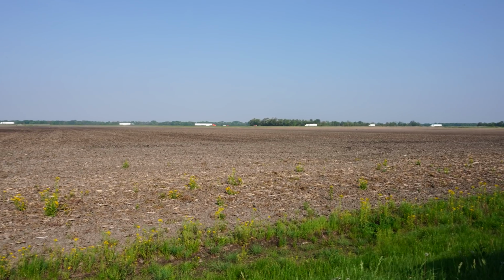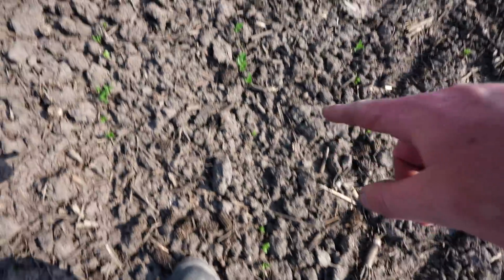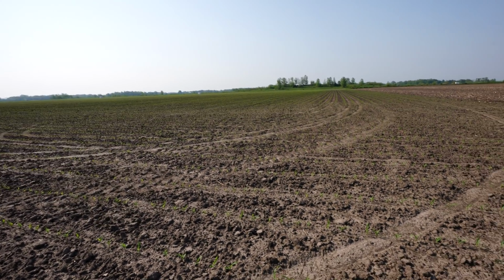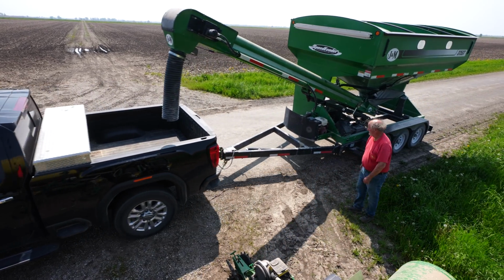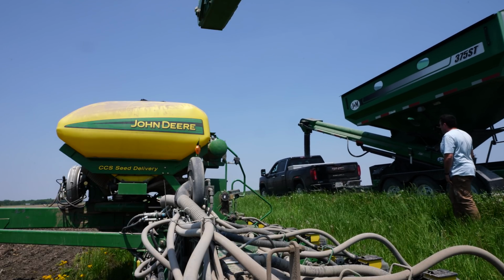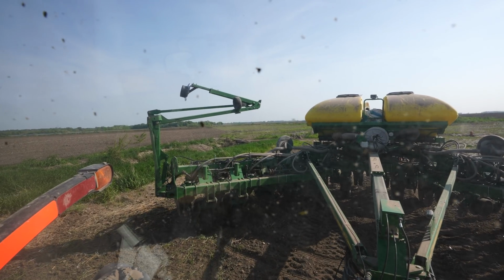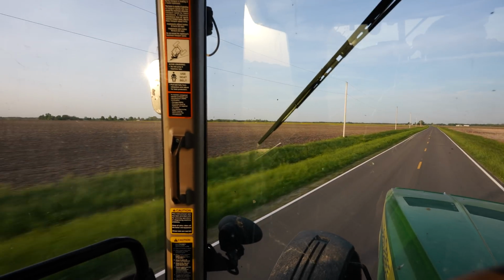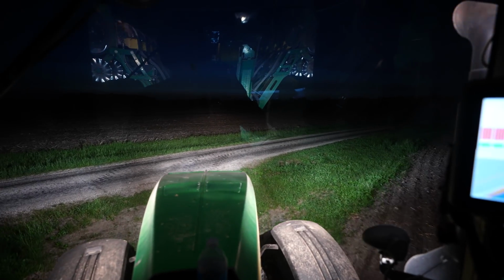A Bad Day To Finish Planting (Ep.173)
aTrippyFarmer and the crew are back to bring you more farming adventures! In this episode, Andy and his family are closing in on the finish line for soybean planting. Although they are close in terms of acreage, the remaining fields are more challenging than the rest. Wet soils and messy conditions are prolonging the waiting period for bringing the planter to the field. Andy scouts a few of their earlier planted fields to talk agronomics, emergence, and prospects. Andy eventually lines everything up to plant one of the last fields. After a flawless run on one field, Andy brings the planter home to do a a variety change. He knocks out one more, changes varieties again, and he heads to the last field of soybeans. Over the journey, Andy runs into some unfortunate roadblocks, and he reroutes south to get to the field. Andy finishes the last field with little issue, and he brings the planter home.